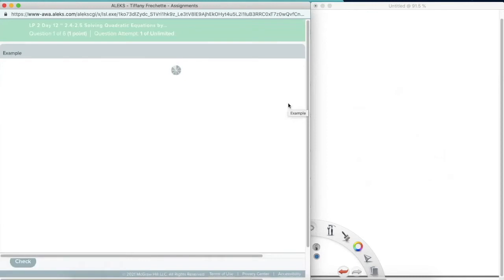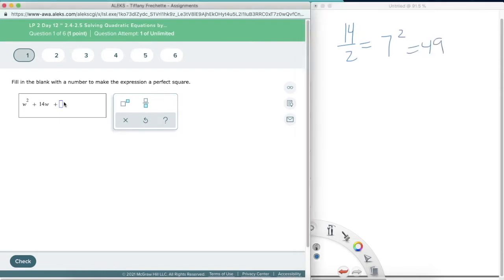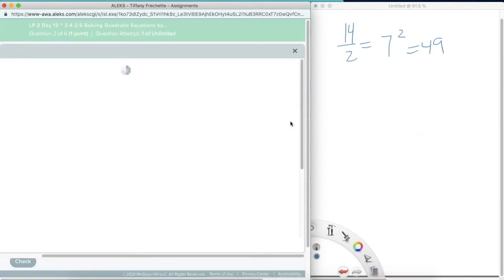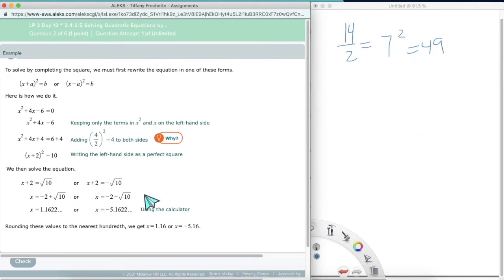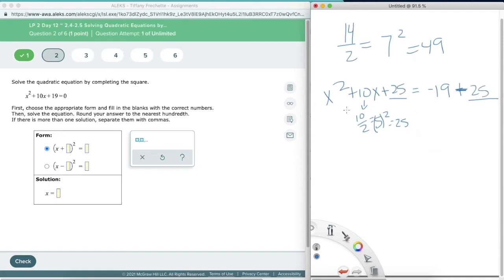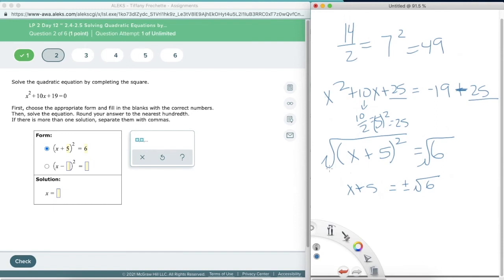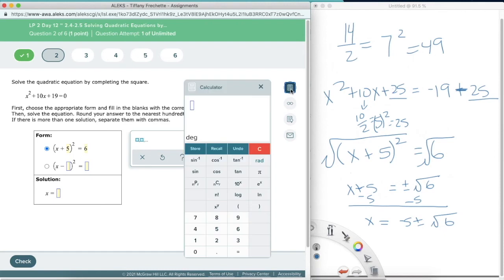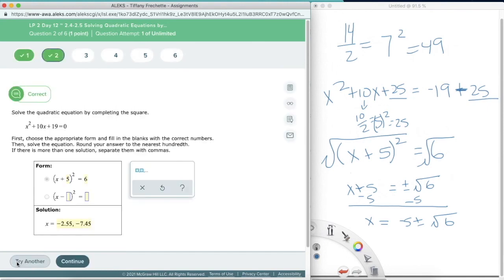Ch. 2.4 - Completing the Square:Solving by Completing the Square